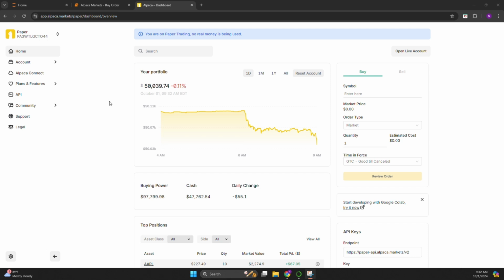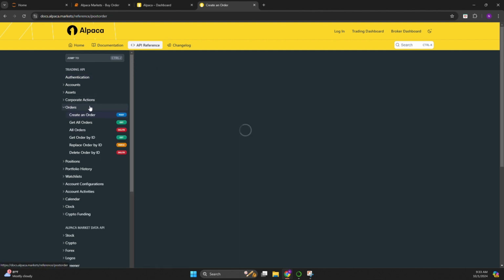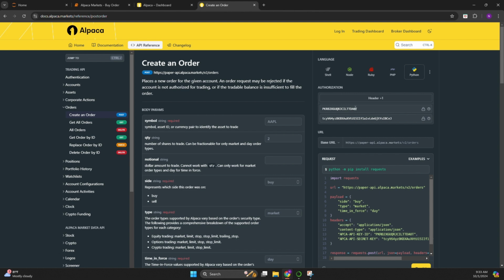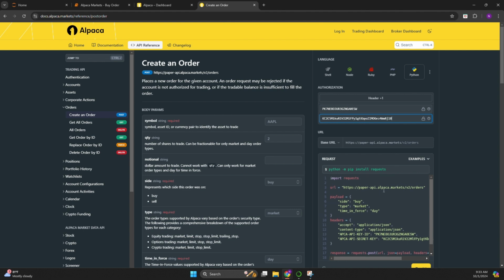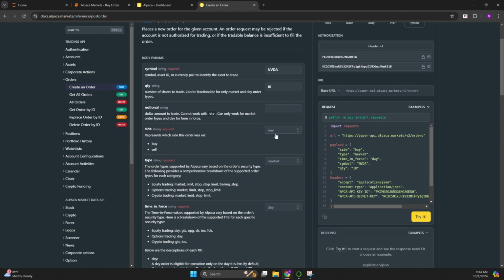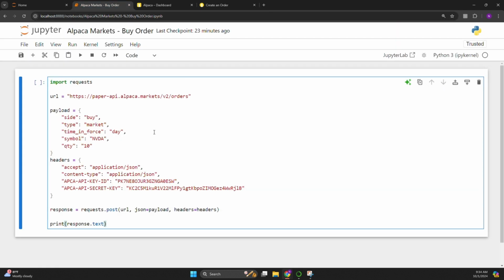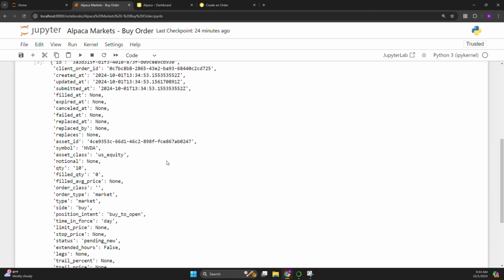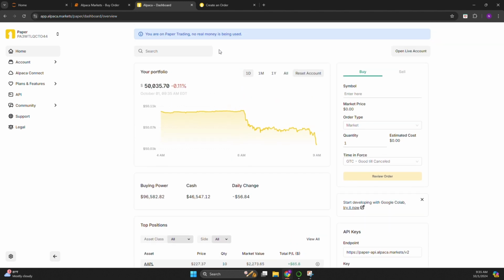Alpaca Markets API - Buying Stocks with Python ($NVDA Buy Market Order)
In this quick tutorial, I’ll show you how to use the Alpaca Markets API with Python to create a buy order for NVIDIA (NVDA) directly in a Jupyter Notebook. Whether you’re new to algorithmic trading or looking to enhance your skills, this step-by-step guide will help you automate your trading process seamlessly.